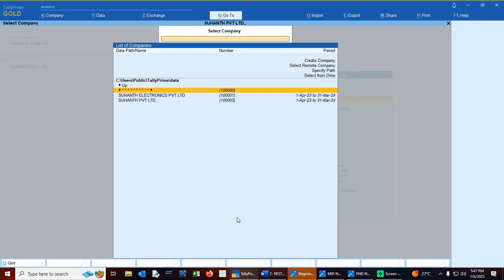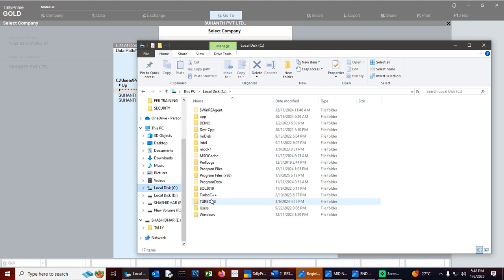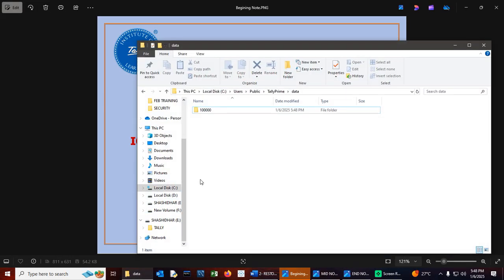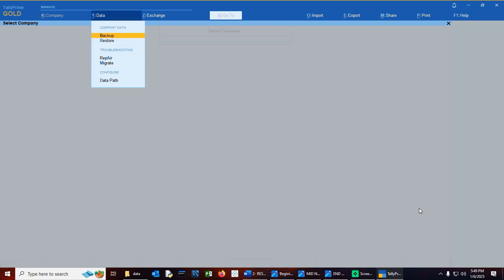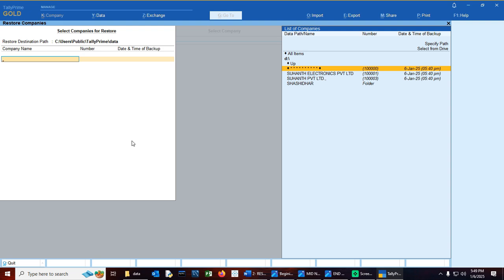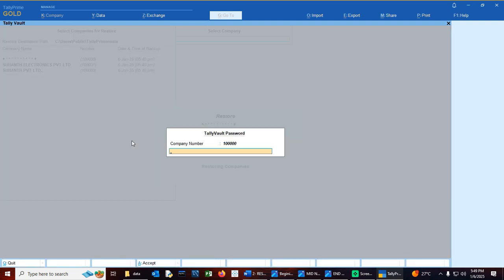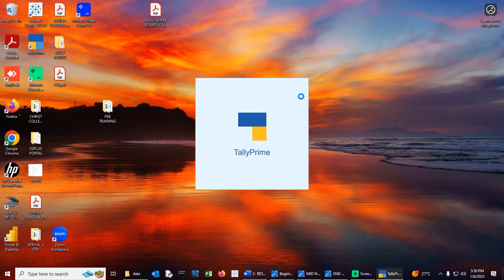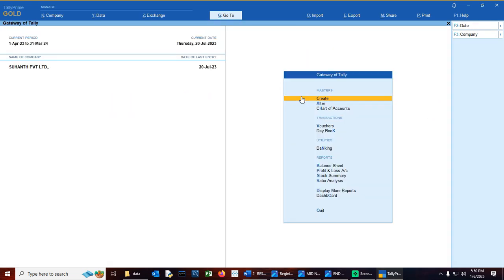RESTORING OF DATA IN TALLY PRIME